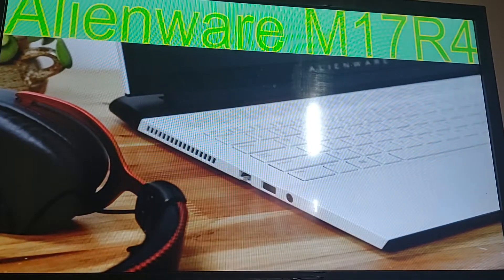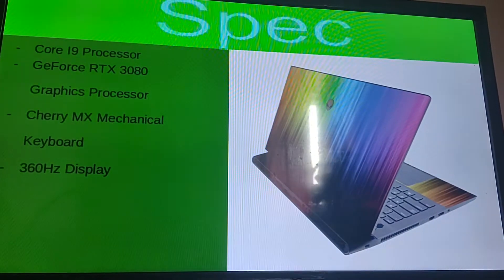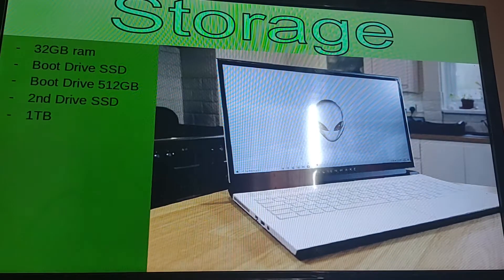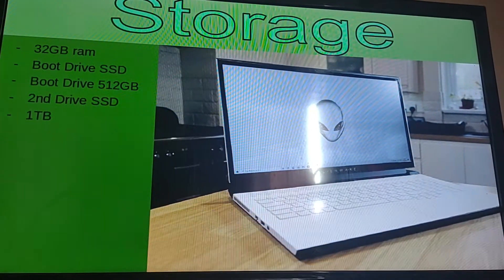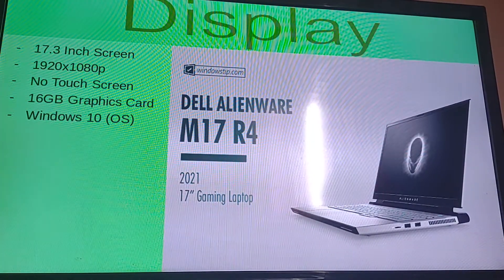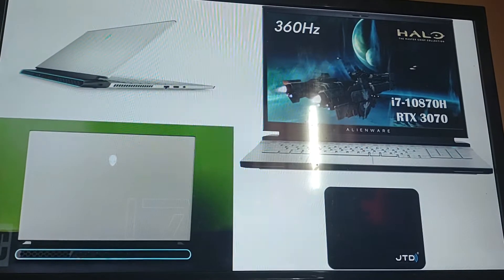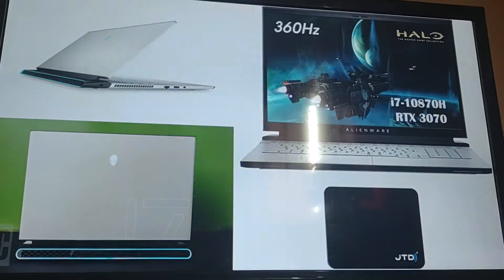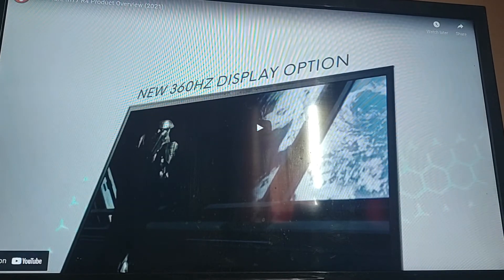ALIENWARE M17 R4 GAMING PC